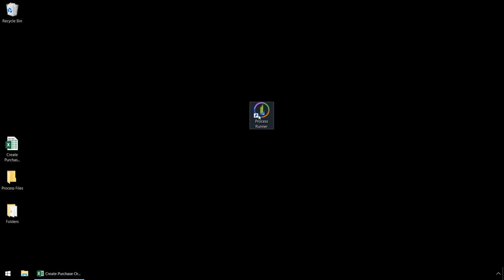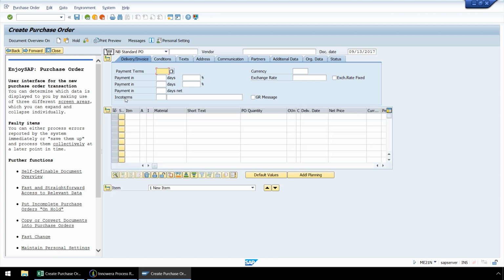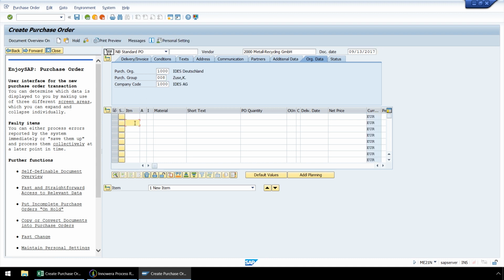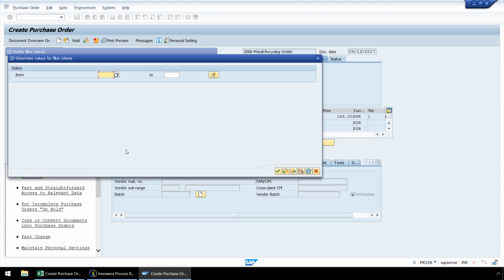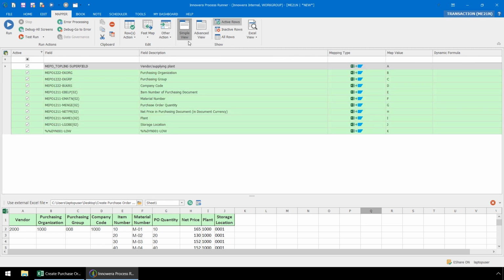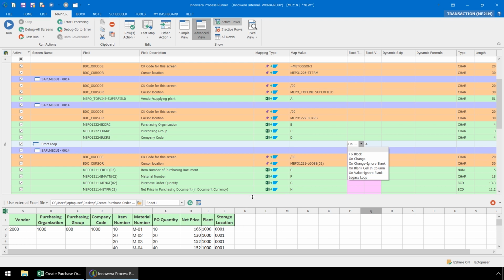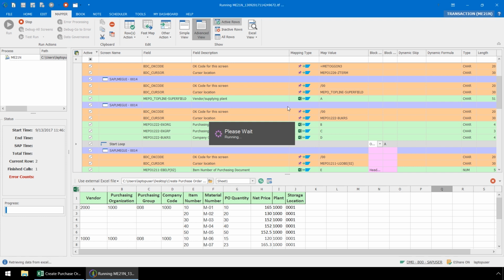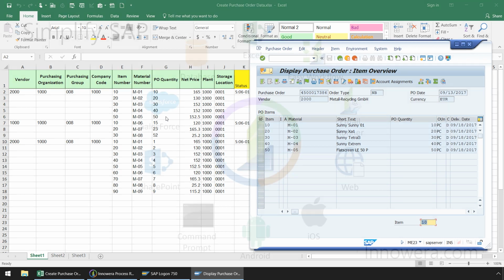ME21N - Create Purchase Order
In this video, we demonstrate how to create an ME21N - Create Purchase Order automation script in the Material Master (MM) module of SAP utilizing Innowera's Process Runner.